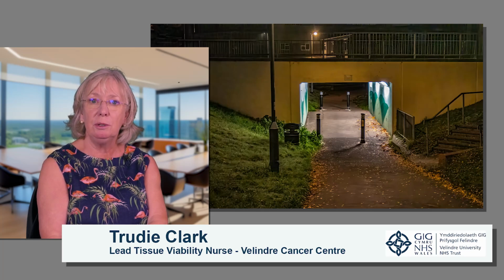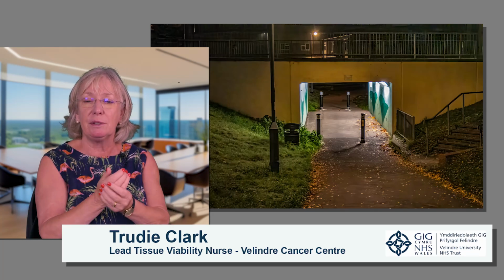The subway and the road - The Stories We Tell Episode 8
Trudie Clark has many years of clinical and education experience in wound management. She is the current Lead Tissue Viability Nurse at the Velindre Cancer centre in Wales. In this video she provides an overview to the stages of wound healing and then shares her analogy - relating wound hydration and cell movement to that of a subway passage and overpass.

Thank you to Graham Hobbs from Clockhouse Productions for producing this video.